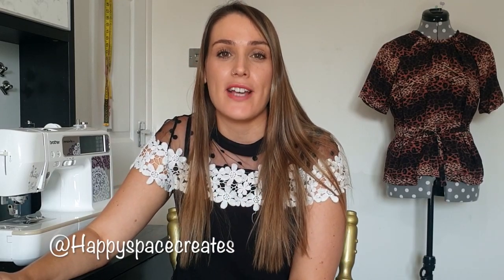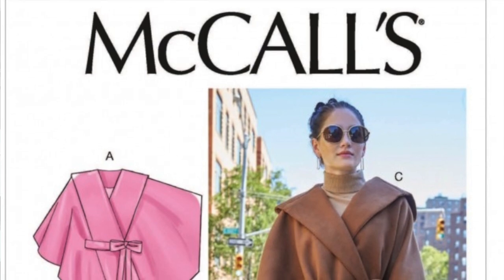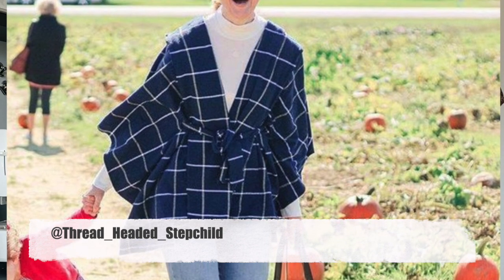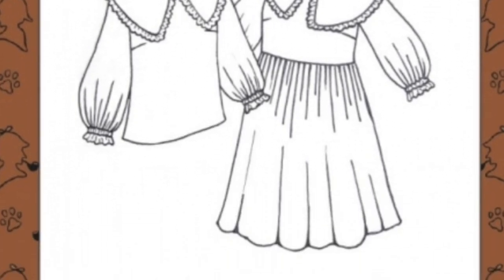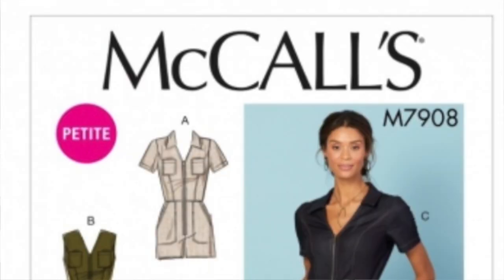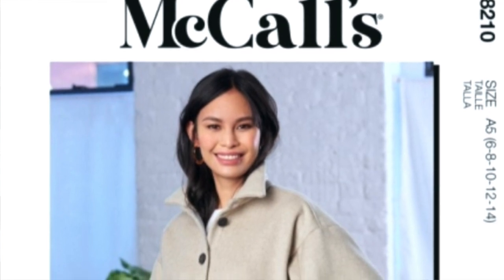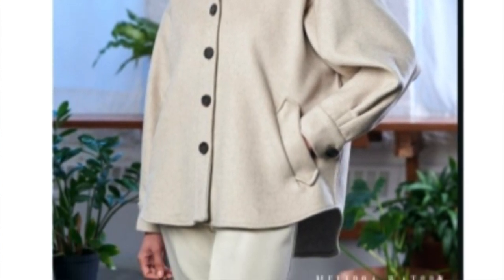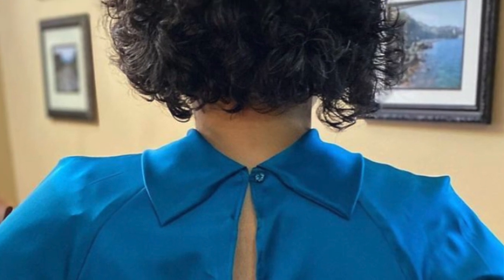My Top 5 Pattern Picks For Autumn- McCalls edition. Minerva Pattern Sale.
Hey Sewing People!
I wanted to share with you my Top 5 Autumn pattern picks from McCall's, I'm loving their pattern range right now and I think they have some trendy styles for this season. As a Bonus they are currently Half Price on sale with Minerva so I thoughts id share this little round up with you!
I Sew on my trusty Brother Innov-is 955

Currently saving for some new vlogging equipitment. If you would like to show your support